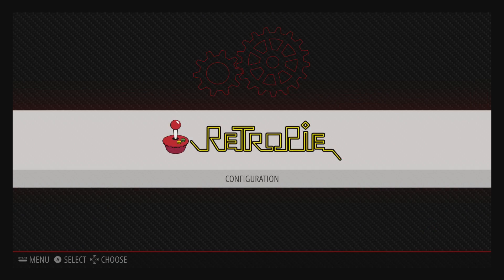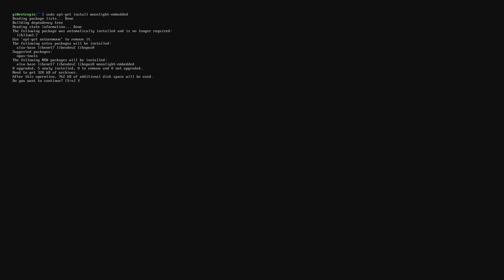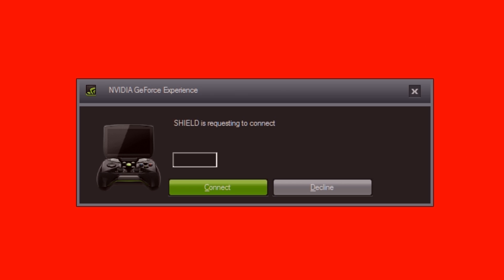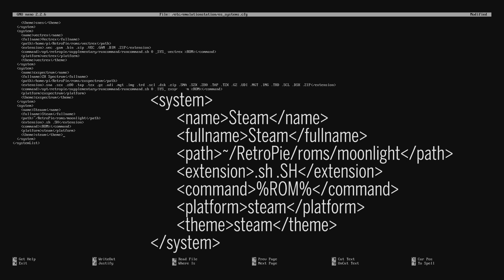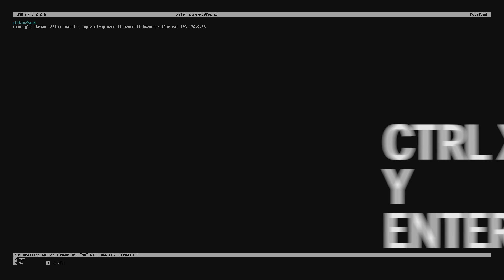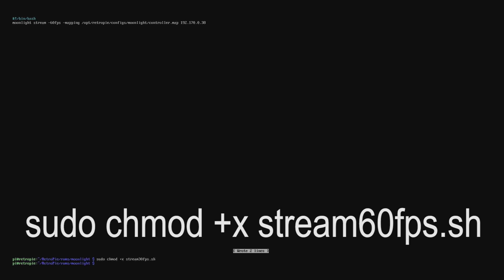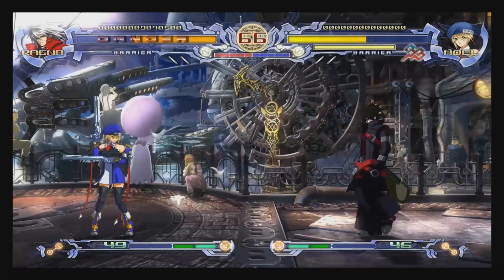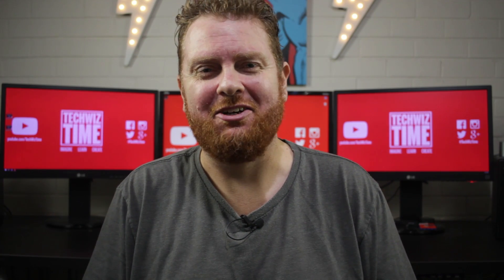How to Setup RetroPie With Moonlight Steam Streaming on Raspberry Pi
If you want to make the ultimate Raspberry Pi Gaming machine, then why not combine RetroPie with Steam? I'll show you how to stream steam gaming from your PC to your Raspberry Pi from within RetroPie. I've created and updated my Moonlight Raspberry Pi Steam Stream Script

This script will completely setup Moonlight in Retropie with ease! The video will run through how the script works too. Lastly, I've also just added an option to update the script to the latest version for new options! How awesome is that!

WARNING: Streaming Steam Games to a Raspberry Pi requires an Desktop Nvidia GeForce GTX 650 or greater.

Nvidia Geforce Graphics cards come with a feature called GameStream which allows you to stream steam games directly to an Nvidia Shield. However, we are now able to stream steam games directly to the Raspberry Pi through a program called Moonlight (previously known as LimeLight).

So essentially, you are creating a SteamBox but with one added benefit. RetroPie! RetroPie allows you to play Retro Gaming titles on your Raspberry Pi. Combining this with Streaming PC Games from Steam gives you the Ultimate Gaming Machine!

This tutorial will show you in detail how to Setup RetroPie With Moonlight Steam Streaming on a Raspberry Pi 3, 2, 1, B+ 0 Zero so you can stream PC Games direct.